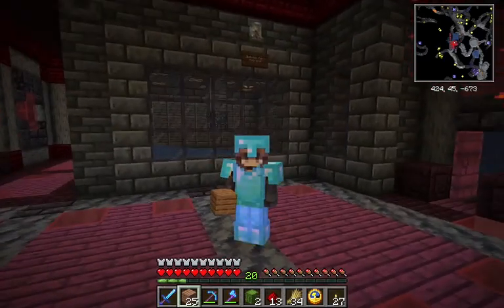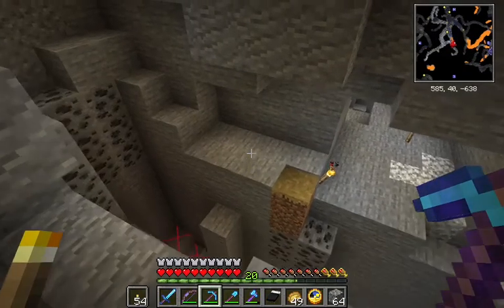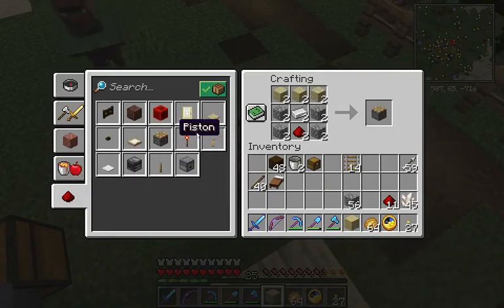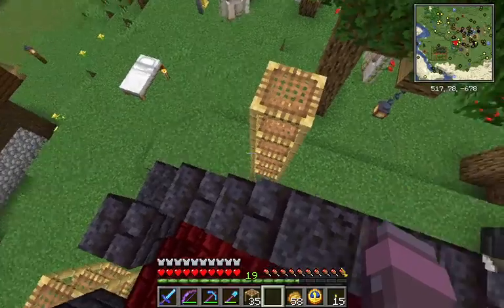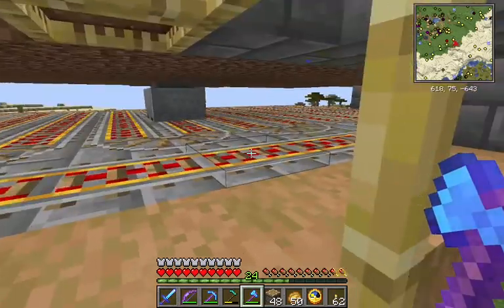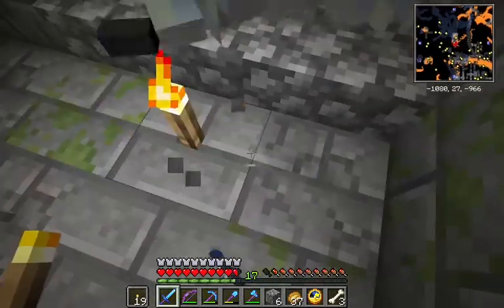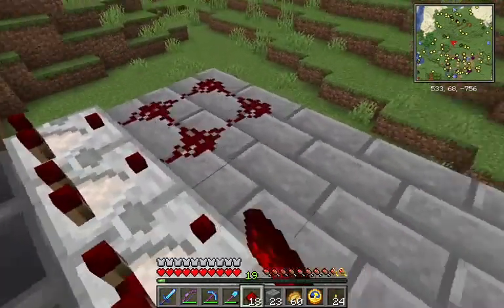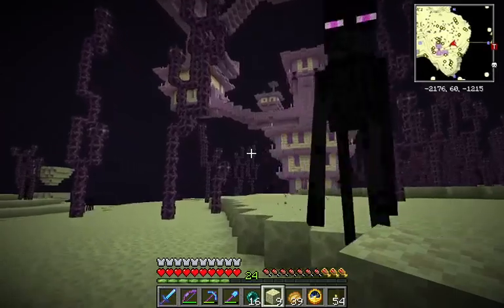Minecraft SMP - Episode 5 - Early Contraptions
Let's play Minecraft! Today we build some basic redstone contraptions.